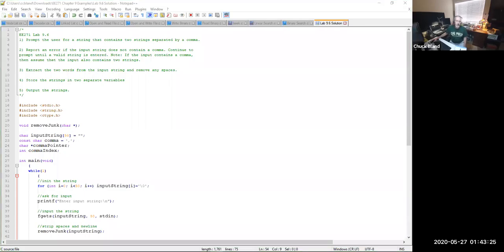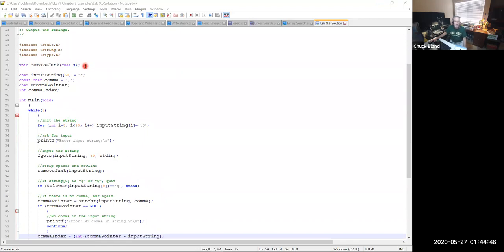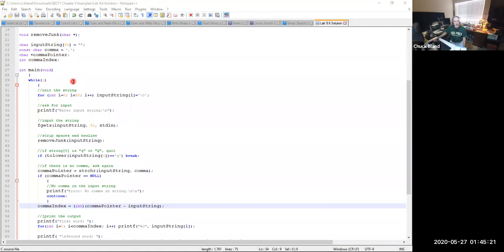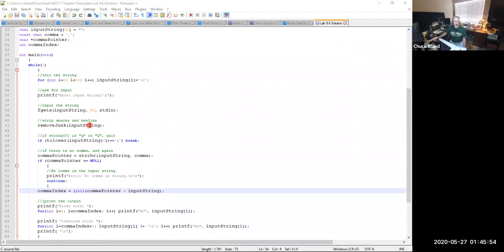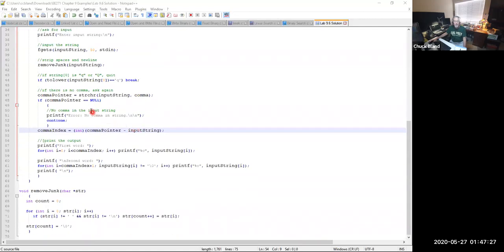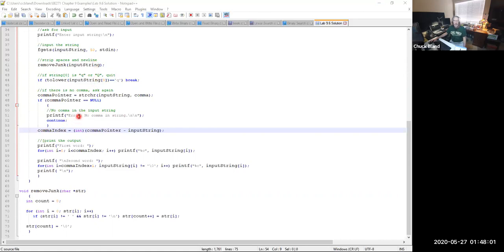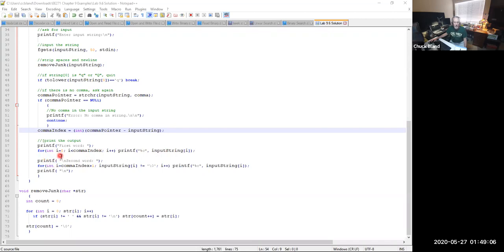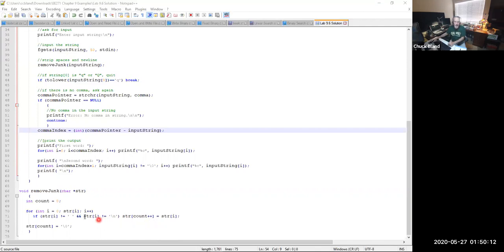EE271 Lab 9 6 Solution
Prof Bland solution